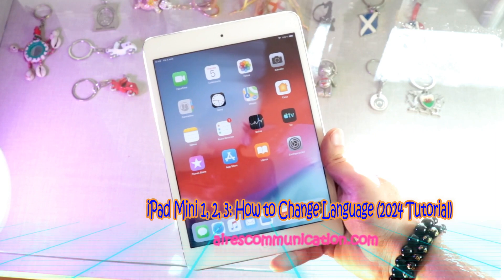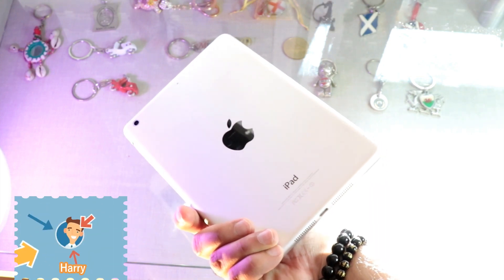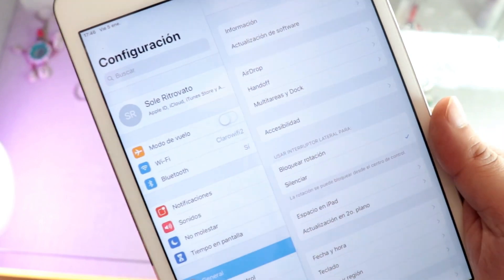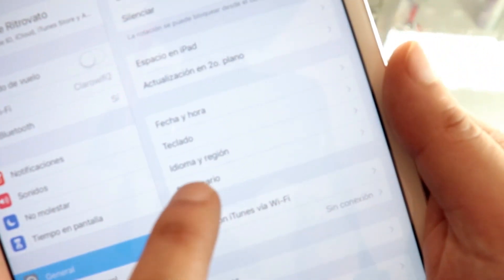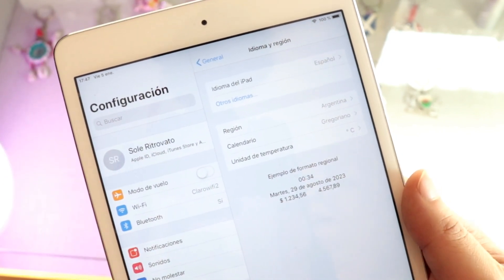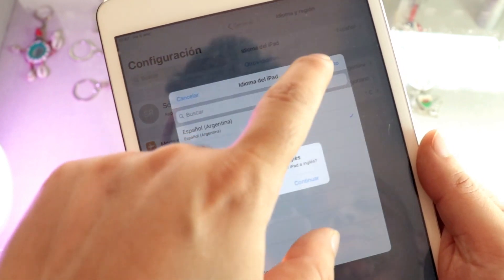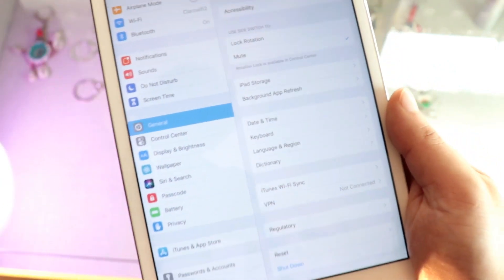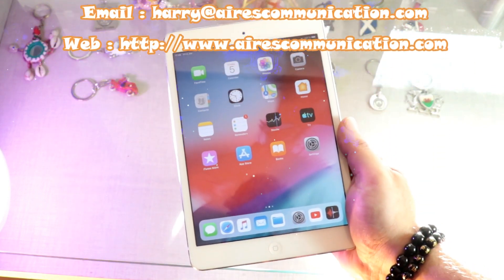iPad Mini 1, 2, 3: How to Change Language (2024 Tutorial)